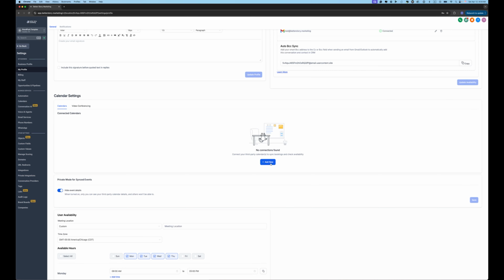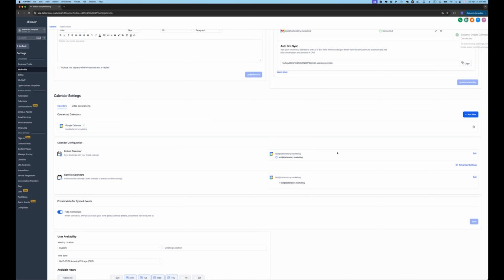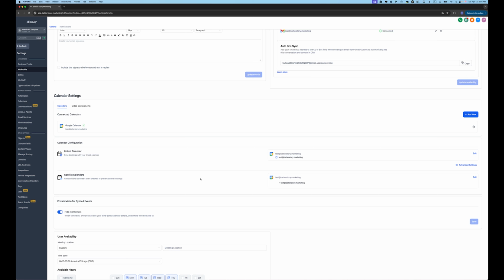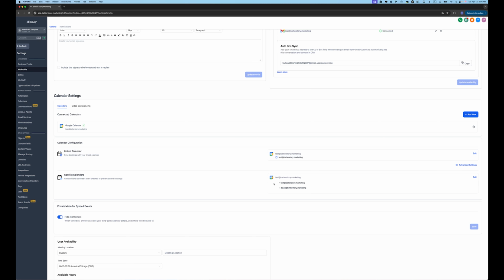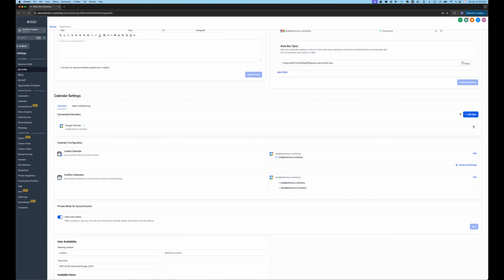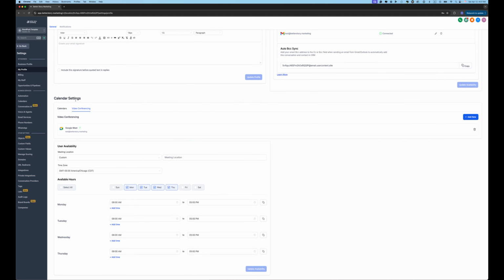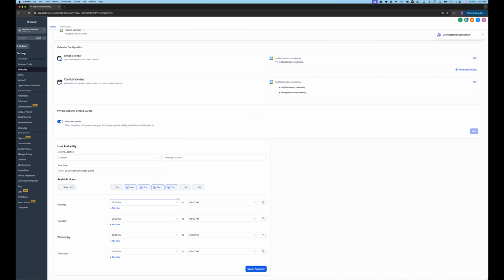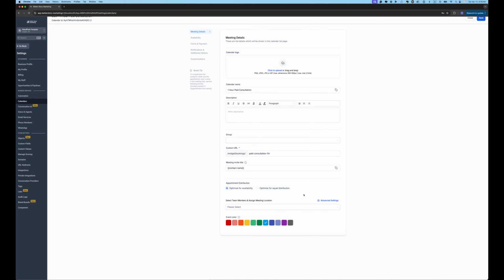How to Setup Your Calendar in Go High Level + BrandPack -Simplify Scheduling & Avoid Double Bookings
Tired of scheduling headaches?

This Go High Level (GHL) tutorial walks you through connecting and setting up calendars in your BrandPack so you can streamline your appointments and stay organized.
Say goodbye to double bookings and hello to effortless scheduling with this powerful tool!

💡 What You’ll Learn in This Video:

How to connect your Google, Outlook, or other calendars to GHL
Setting up conflict calendars to manage your availability
Customizing your booking windows and meeting preferences
Tips for syncing video tools like Zoom, Google Meet, and more
With your calendar connected, you can simplify your scheduling process and keep everything running smoothly, whether you're managing client calls, team meetings, or other events.

 👉 Explore our ready-to-go BrandPacks and get found, booked, and paid fast!

 👉 Prefer to set up everything yourself? Download Go High Level (GHL) and customize your business tools to fit your needs!